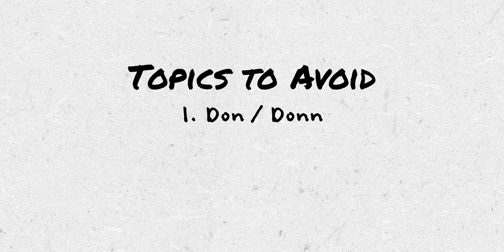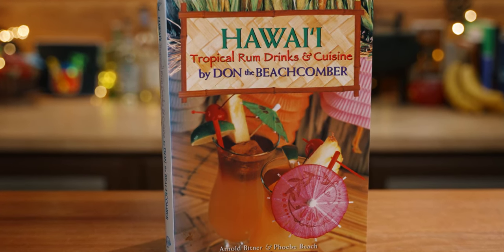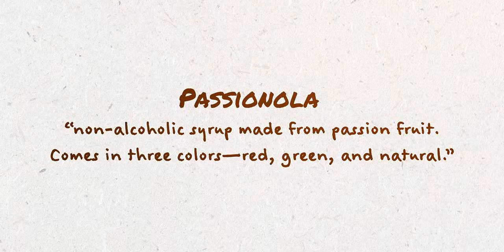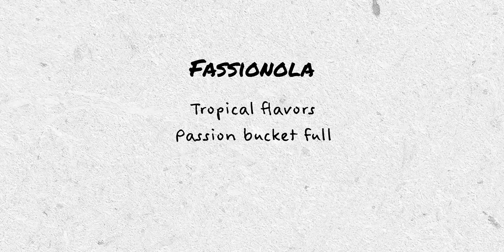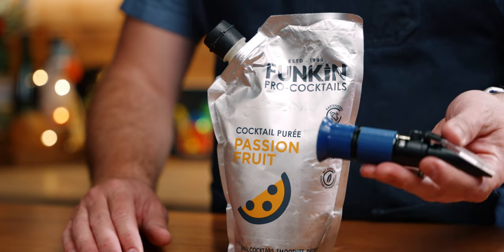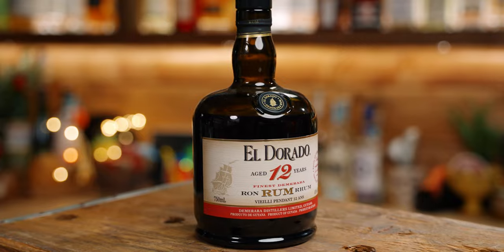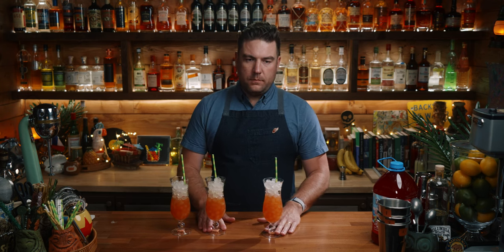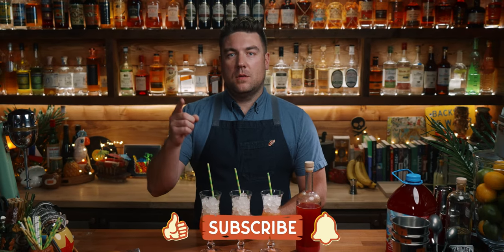How to make the REAL Hurricane with Fassionola!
🧊 My 2nd YouTube channel: @MakeAndDrinkFrozen

It turns out the *Hurricane* as we know it today was probably created in either Puerto Rico or possibly Florida by *Ronrico,* a popular rum company. *The Hurricane Punch* was featured in the 1941 Ronrico Mixtro's Guide and then again in the 1944 "Rum Connoisseur." The Pat O'Briens Hurricane is said to have been created in 1942 and if so, it was most likely late in 1942 as it was December of that year when they moved into their current location.

This was news to me when I came across this info in the Ronrico guides but upon further research, this is not breaking news and many have given credit to Ronrico before. Mainly in some obscure places, but an article in the Daily Beast by Wayne Curtis discusses not only Fassionola but the Hurricane as well

A detail I missed before filming this video from Curtis article states that "By 1956, according to a _Cabaret_ magazine article quoting a Pat O’Brien bar manager, the recipe consisted of four ounces of rum, two of lemon juice, and two of fassionola." That means the only difference from Ronrico is using all lemon juice instead of lemon and lime.

*Since uploading this video the _TotalTiki_ has been updated to include Fassionola and multiple Hurricane recipes*

Having said all of that, there is no doubt that the popularity of the Hurricane along with its long-term staying power is the doing of *Pat O'Brien's* and they deserve credit for that, otherwise, this drink would have been lost to time. There are probably more than a few of you that wish it was. I like it.

But the point of this video, to begin with, is *Fassionola.* There's not much else about the "lost tiki ingredient" except that it should be mainly passionfruit and then whatever other fruit you want.

When it comes to *"Hawai'i Tropical Rum Drinks & Cuisine by Don the Beachcomber"* by Arnold Bitner and Pheobe Beach I come across a little harsh. I do want to give them credit. I like that this book was created. I appreciate the look of it, the colors, pictures, and overall style of the early 2000s. It's a nice little time capsule. The problem I have with the book is it was not vetted by someone that could have helped prevent these glaring mistakes. No recipe should call for you to "pour ingredients into a blender and shake for 1/2 a minute." Not a single typo either. It calls for this many times. The arguments about the Mai Tai are also wrong. Don created Tiki, let's honor him for that and many other things. But when the book blurb starts with how Don created the Mai Tai, you lost me already.

🛒 *All of the tools, books, gear, and ingredients I use:*

📃 *Episode Chapters* 📃
00:00 Introduction
01:44 What is Fassionola?
02:16 A book by Don the Beachcomber!
03:56 Blend of Drink Mixer?
05:16 Fassionola History
06:50 The Origin of the Hurricane
08:57 My Fassionola Recipe
12:55 Making the Original Hurricane
15:56 Tasting the Original Hurricane

📖 *Recipe(s)* 📖
*Ronrico Hurricane Punch from 1941*
1 oz lime juice
1 oz lemon juice
2 oz Passion fruit syrup (but use Fassionola!)
4 oz Rum
_Suggested Rum: Appleton 12 and Smith & Cross_

*Fassionola - 750mL*
300 mL Passionfruit Syurp
225 mL Strawberry Syrup
75 mL Pineapple Syrup
75 mL Mango Syrup
75 mL Grenadine

*Syrups*
These syrups will result in some leftovers which you can use on their own or use to fine-tune your Fassionola. If you want to avoid any waste or leftovers, anticipate you'll get about a 70% yield. That means the weight of your fruit + sugar will net you about 70% of your starting weight. Syrups were intentionally "cold" processed. You can also add in 1/2 tsp of Citric Acid per 1L to help preserve the syrup and its color.

Passion Fruit: 200 grams Passion Fruit Puree to 200 grams sugar.
Strawberries: 200 grams of strawberries to 200 grams sugar
Pineapple: 100 grams of pineapple to 100 grams sugar
Mango: 100 grams of mango to 100 grams sugar

*Fassionola in Parts*
4 parts passion fruit syrup
3 parts strawberry syrup
1 part pineapple syrup
1 part mango syrup
1 part grenadine